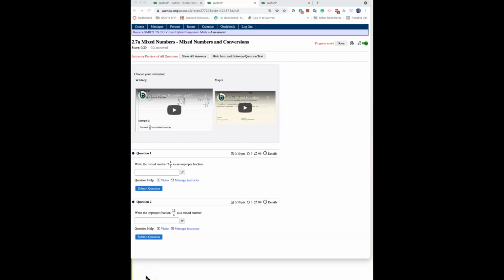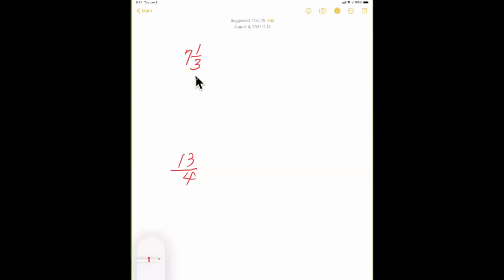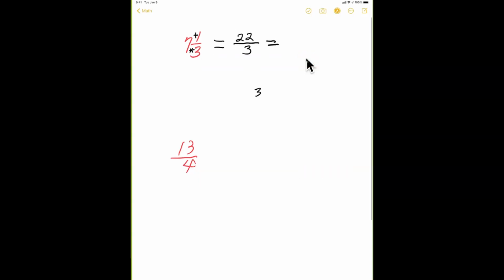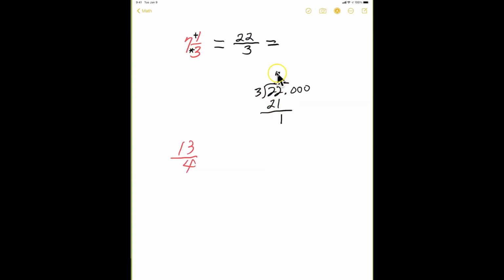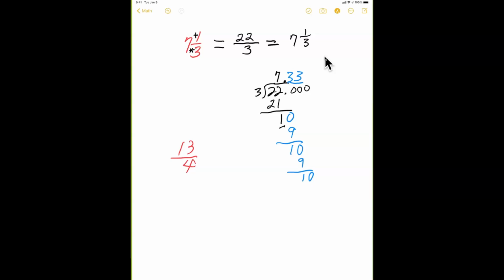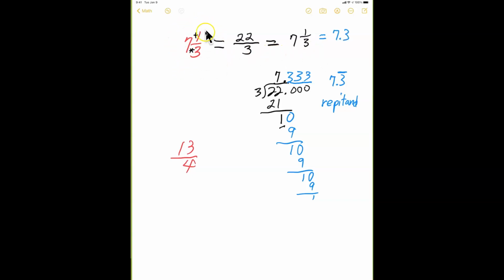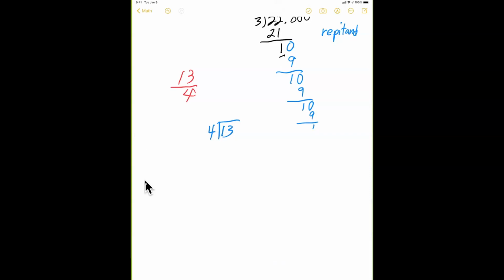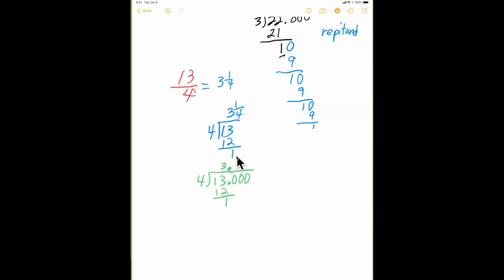Unit 2.7a Convert Fractions/Mixed Numbers